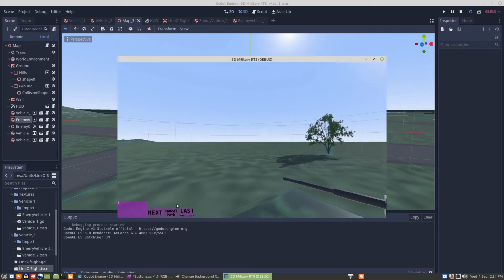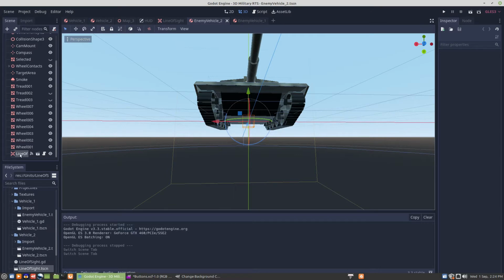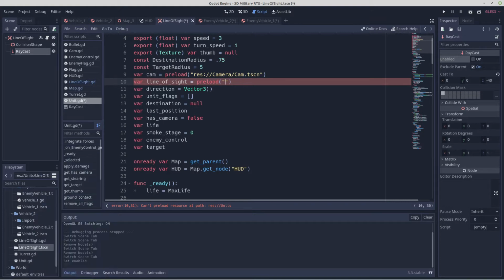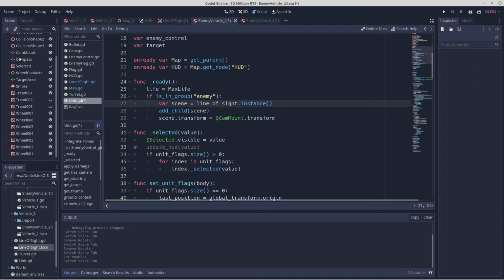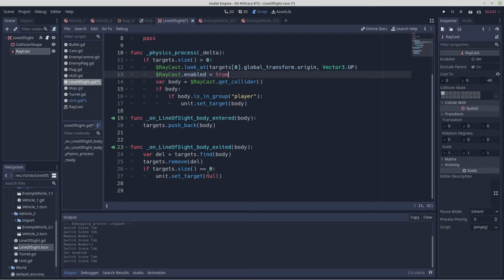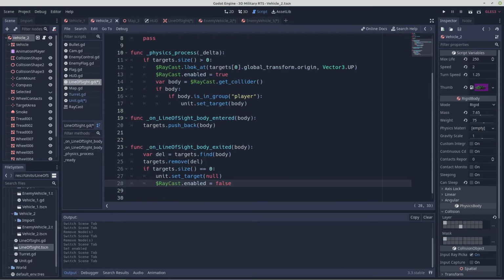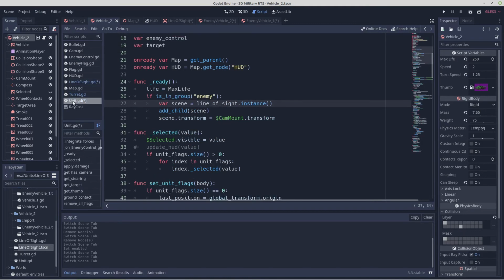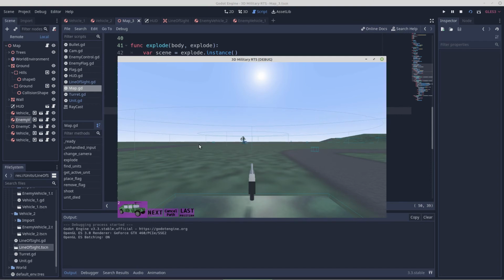3D Military RTS- fixing Line of Sight pt 2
finding and fixing the last problems (hopefully) with the line of sight idea for enemy units